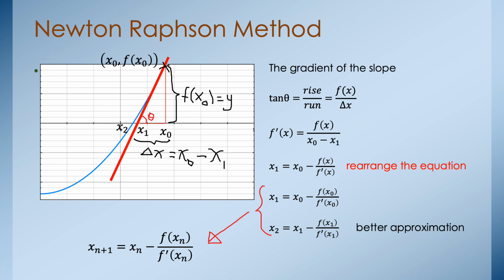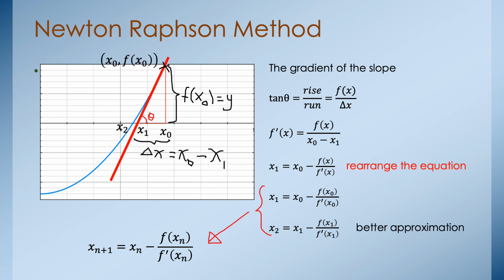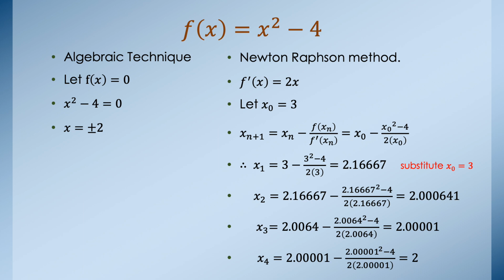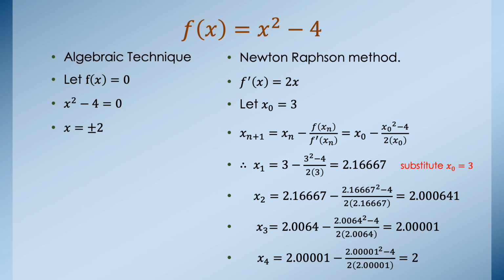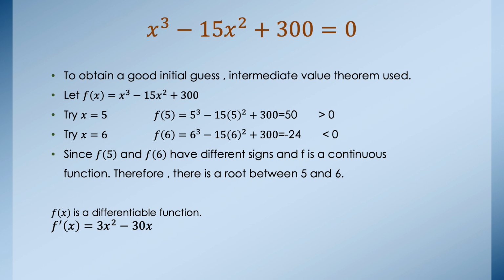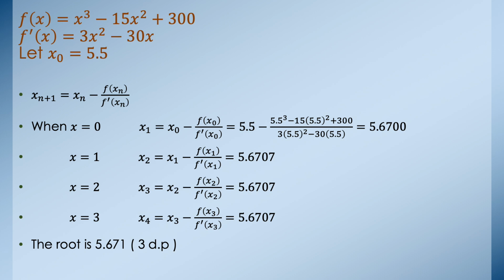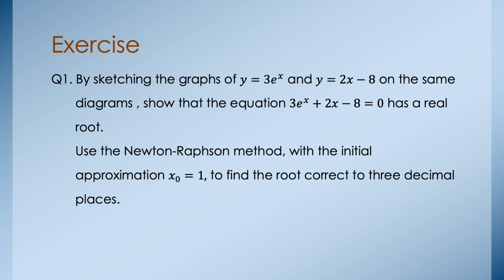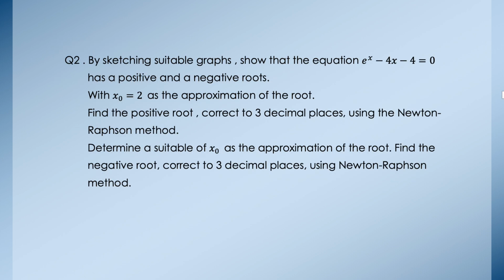STPM , Newton-Raphson Method. Introduction and Example.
Discuss the strategic solutions.